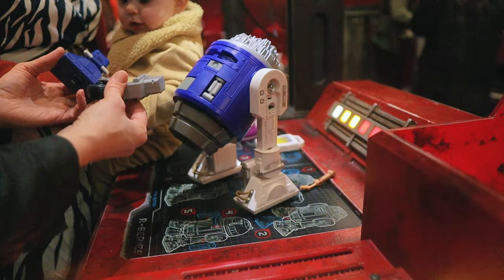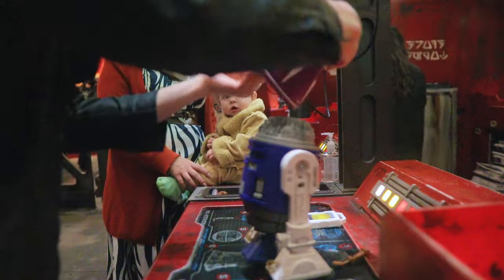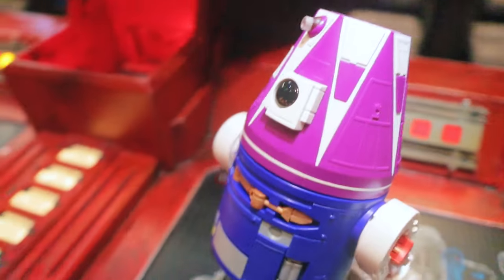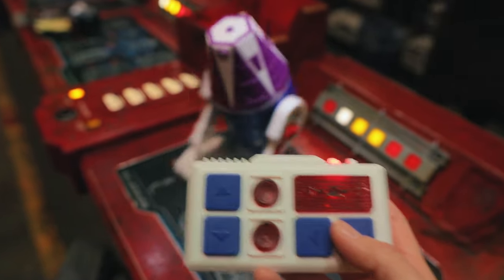Building A Droid At Star Wars: Galaxy's Edge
We are Building Our First Droid At Galaxy's Edge As A Family! *Hosted by Disney for this Droid Building Experience.*  Our Baby picked out all the pieces for us to build our first unit at the Droid Depot. Our first build did NOT go as planned though, but we worked as a family to figure it out. Our little padawan loves her new droid and we are so happy to have our new family memeber.

*While Hosted by Disney for Season of the Force, we were provided Free Park Tickets, Hotel Rooms, food vouchers, products, & exclusive access provided by Disney. All views and opinions on this channel are our own."

Heroes and Villains:
🔶Always use our 20% H&V Code:    ALWAYSB20

🚀 Always Believe
254 N Lake Ave 218

📷 New Vlog Camera

🔴 Current Camera Gear:
Home Vlog Camera
Vlogging Tripod